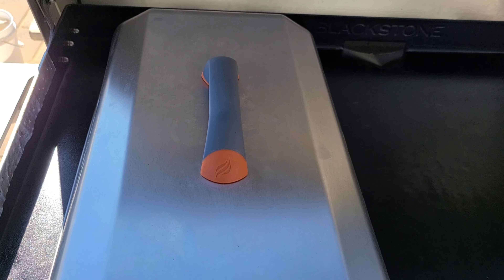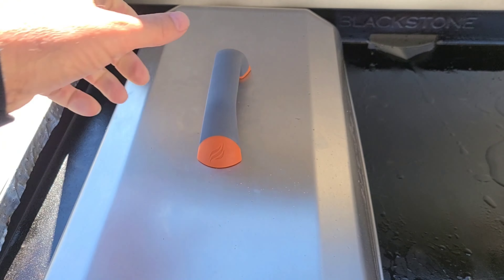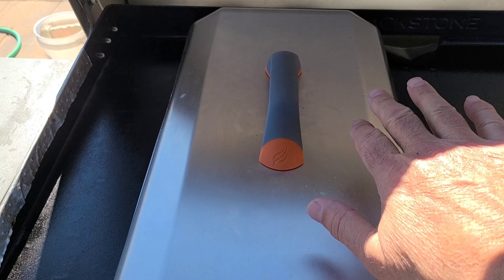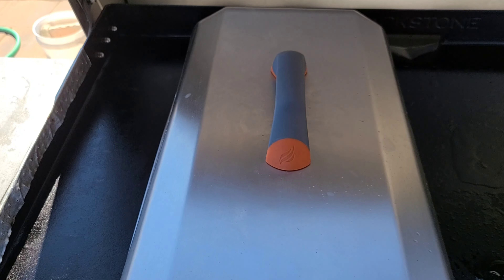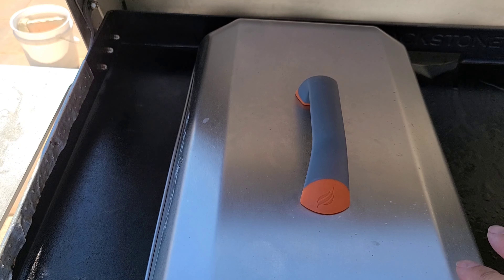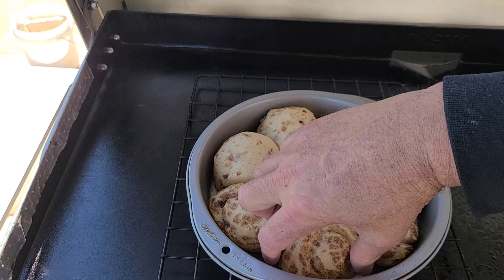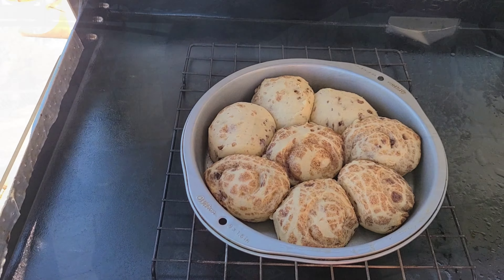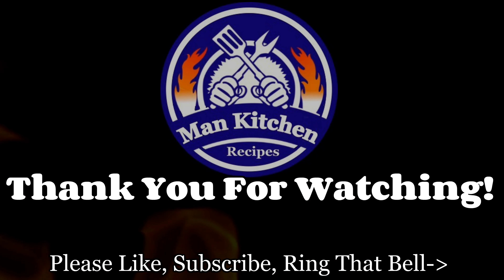Can You Bake Under A Blackstone Dome? Cinnamon Roll Bake Test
Can You Bake Under A Blackstone Dome? Cinnamon Roll Bake Test! Have you ever wondered what termperature the Blackstone Dome held? Well I did! So I tested it to see if I could maintain a constant temperature. Then I baked cinnamon rolls on a Blackstone Griddle! Watch and see the results!